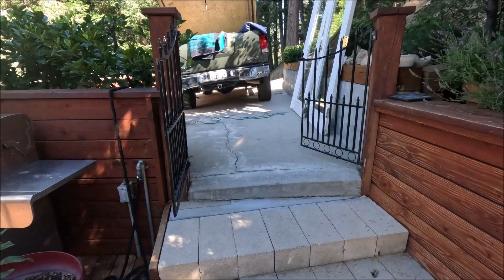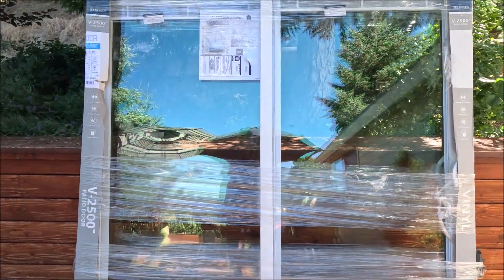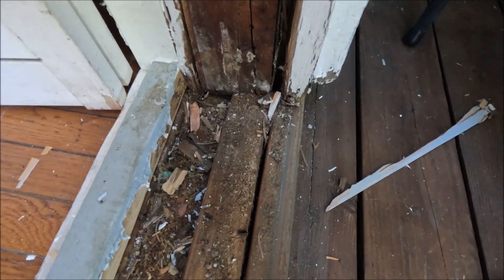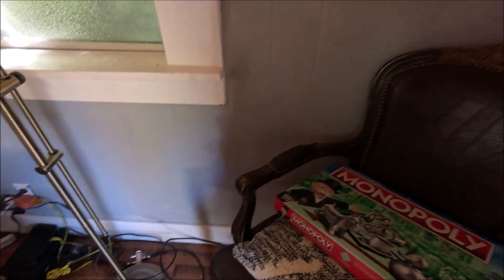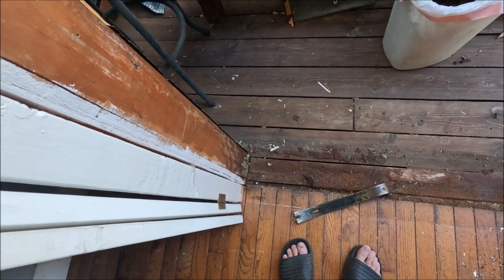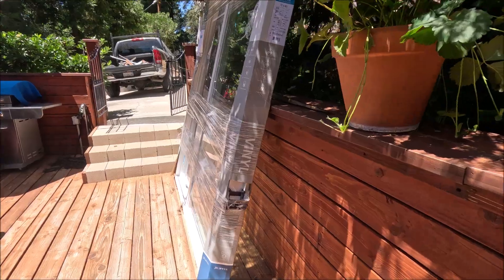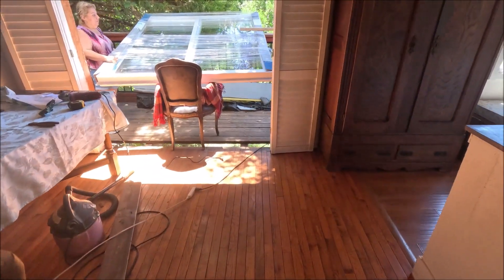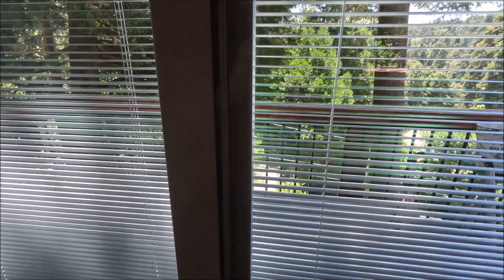FRANK AND BENNY INSTALL A 6' SLIDING GLASS DOOR JULY 27TH 2024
TODAY BENNY AND I REMOVED THE UPSTAIRS FRENCH DOORS AND REMOVED THE OLD CEDAR SIDING ON THE SOUTH FACING EXTERIOR.. WE THEN FITTED THE SLIDING DOOR AND ANCHORED IT TO THE FRAMEWORK STUDS.